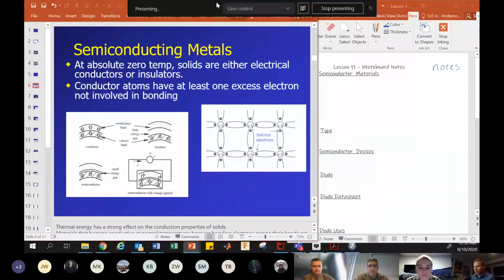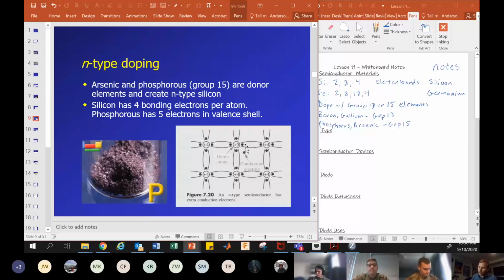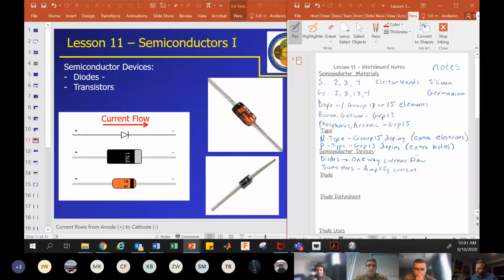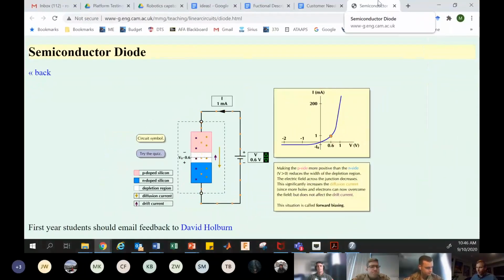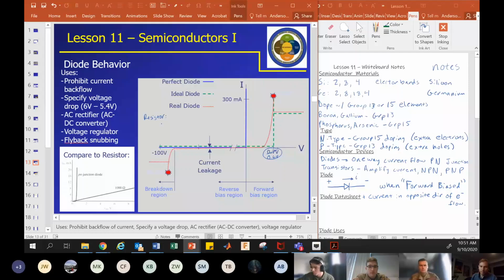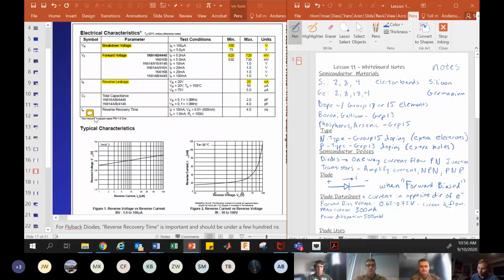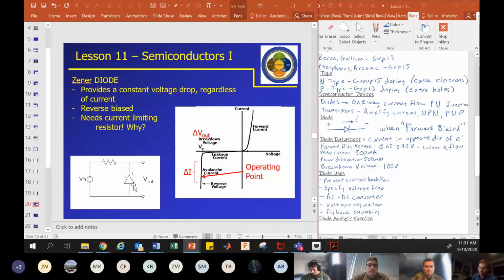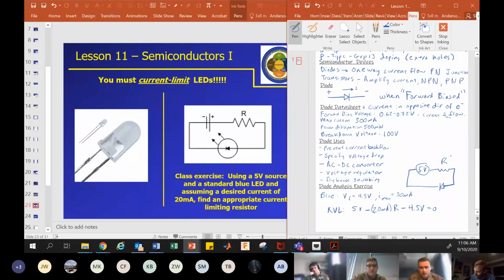ME 396 Lsn 8 Semiconductors I - Diodes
Mech Engr 396, Mechatronics - Lesson 8 - Intro to Semiconductors (Diodes)